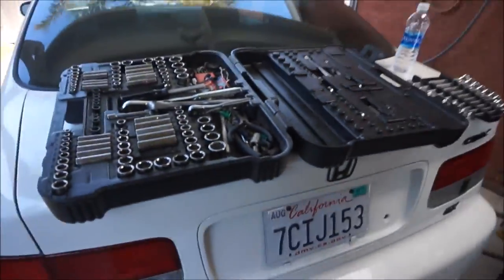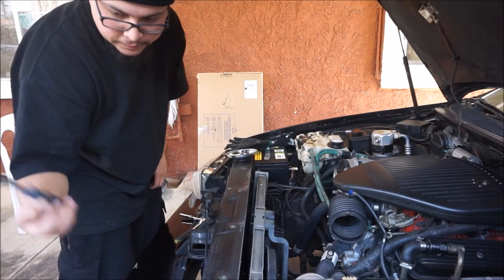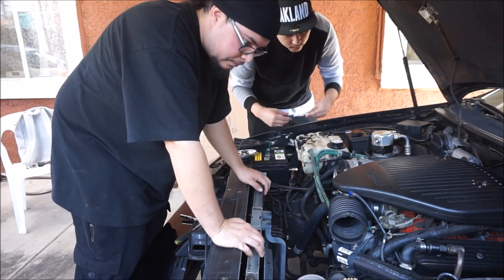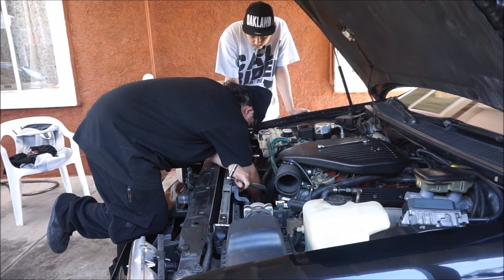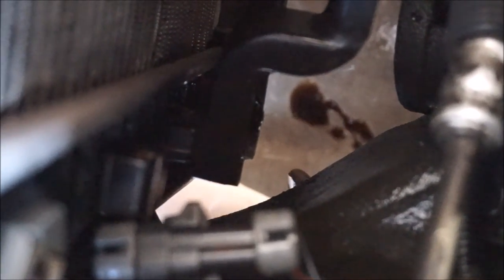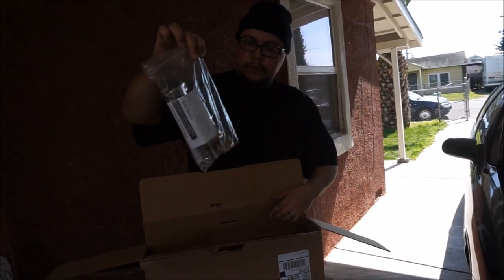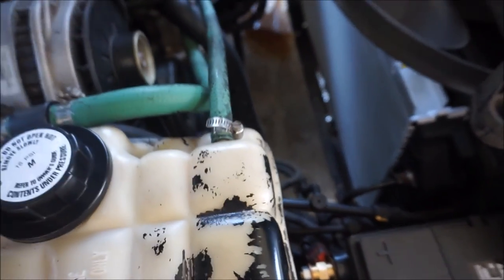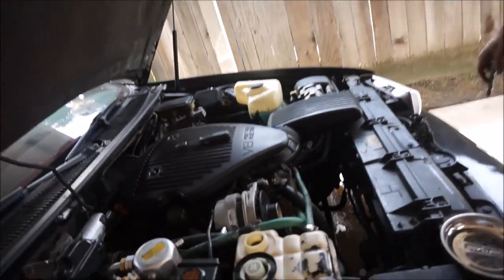1995 Impala Radiator!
Check out my brothers New Channel he's going to put up videos of updates and how to of His 1995 impala!